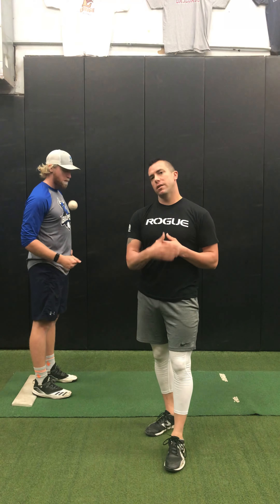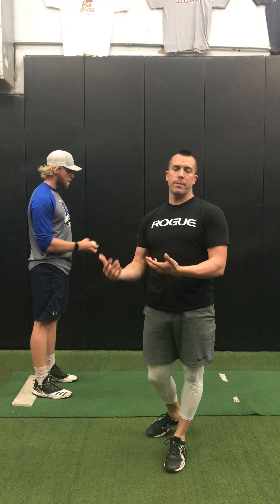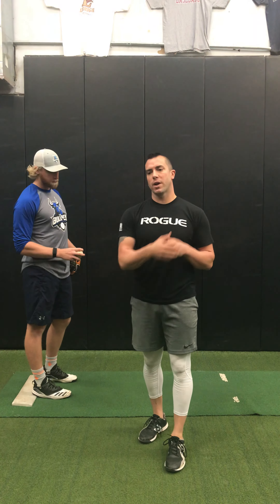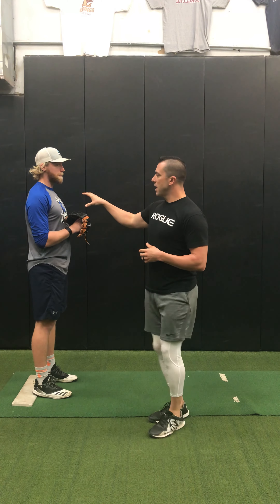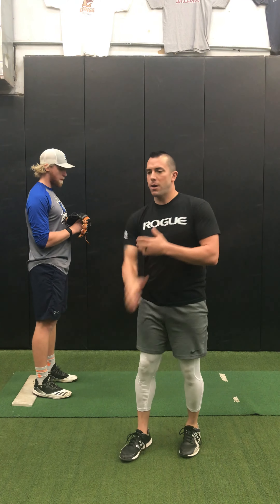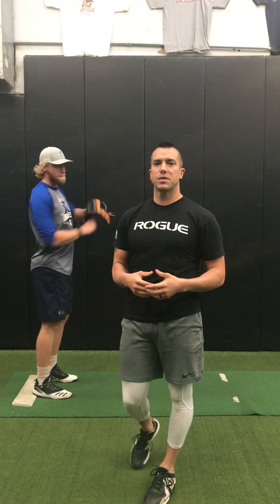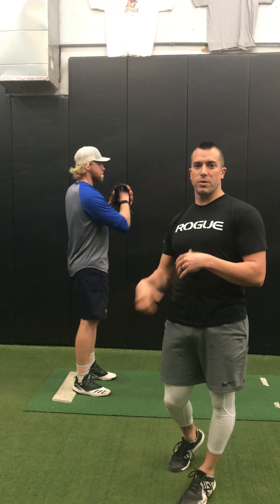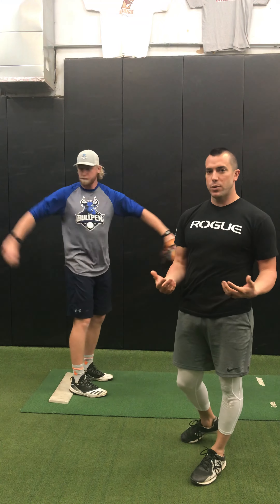Squared Up Arm Swings